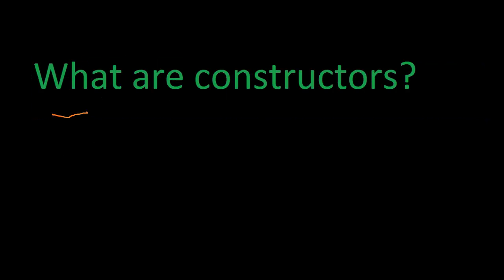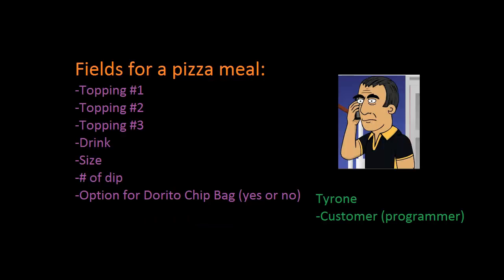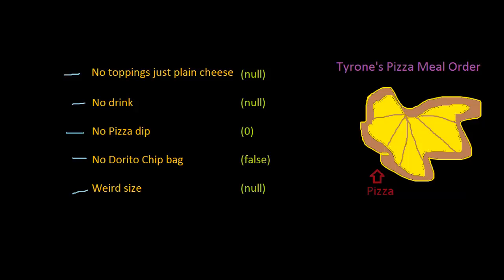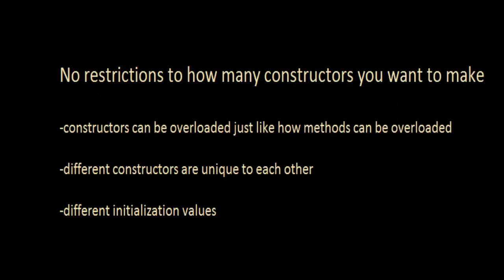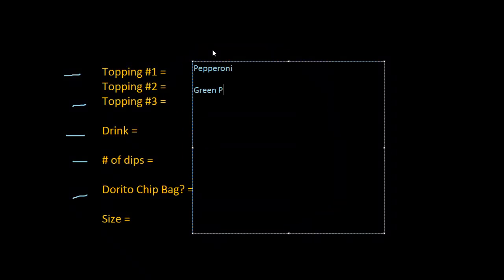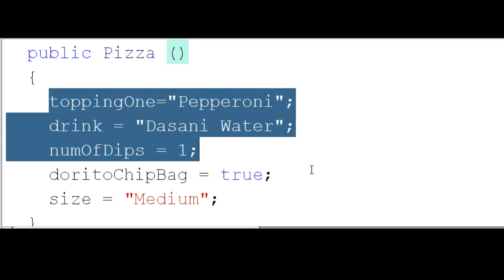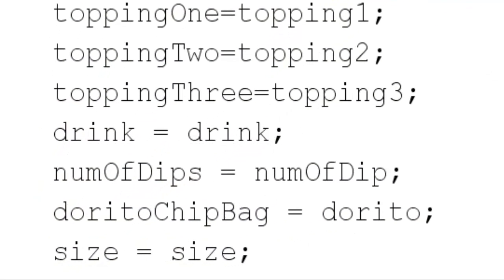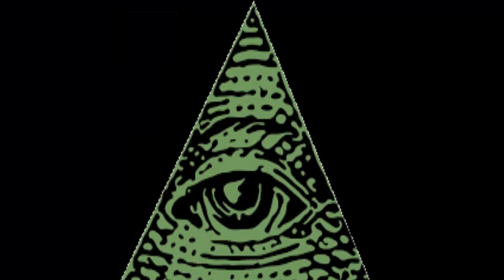OFFICIAL MLG GUIDE TO JAVA CONSTRUCTORS(6.3)